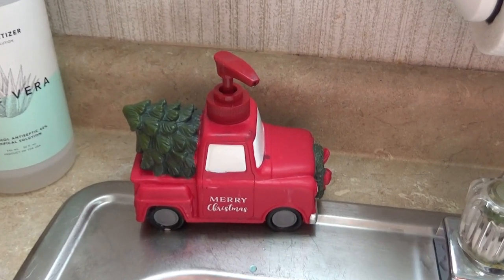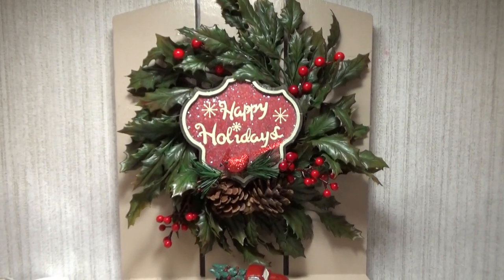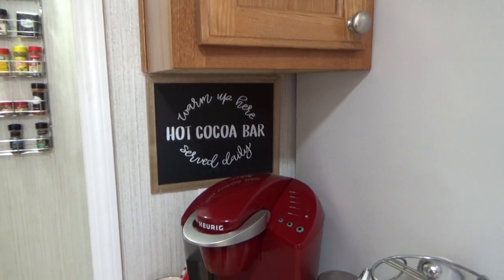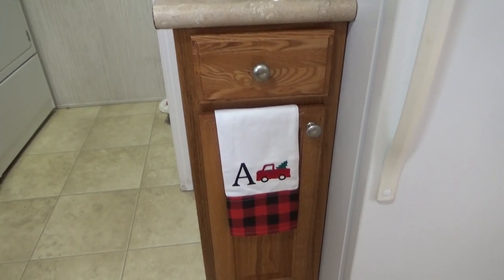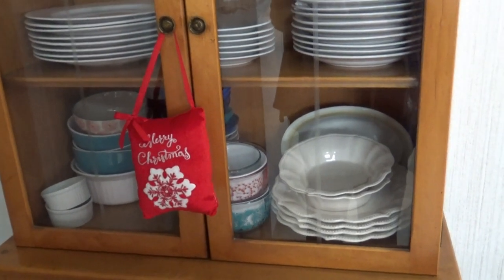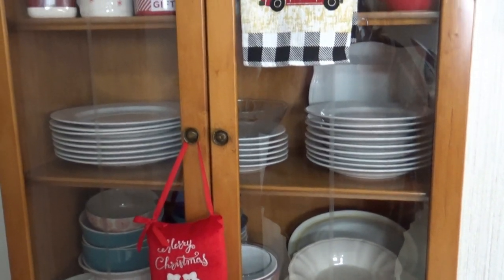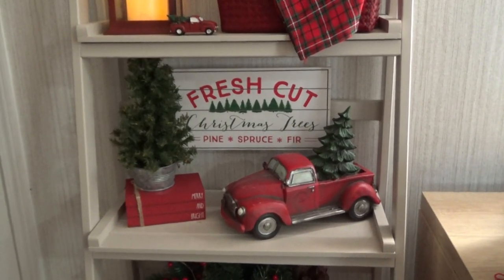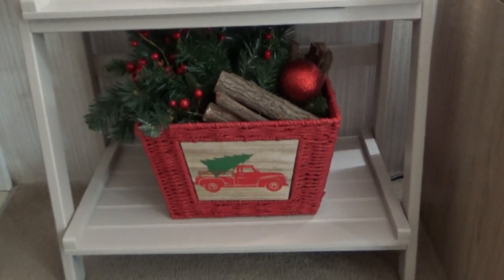2020 Christmas Home Decor Tour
I am a southern lady in her late 40's living life and just trying to share the things
that I love.  On my channel you will see everything from Thrift Hauls, Grocery Hauls,
internet neighbor of mine! Let's enjoy this Thriftastic channel together!

My Ebay Store

There's No Drama For This Thrifty Mama:
I do monitor all my videos closely so if you are rude, vulgar or your comments have no
purpose to this video you may be blocked or deleted.